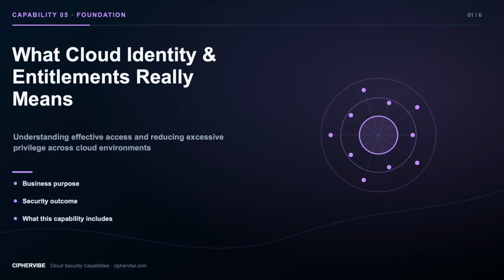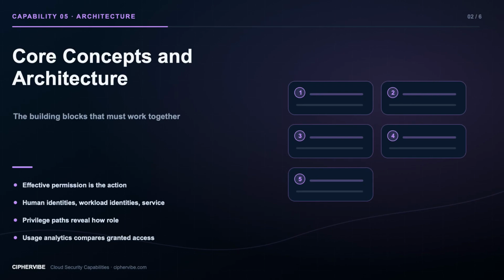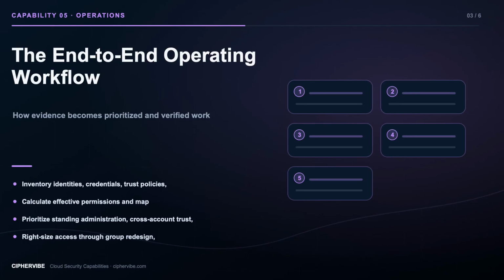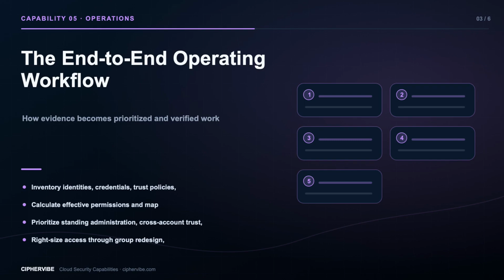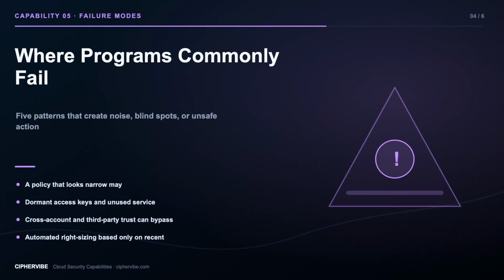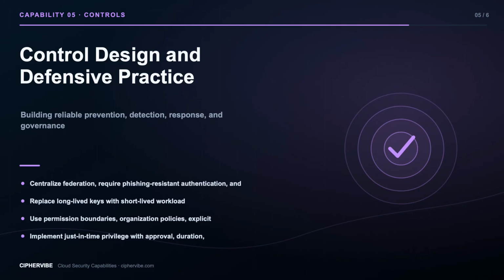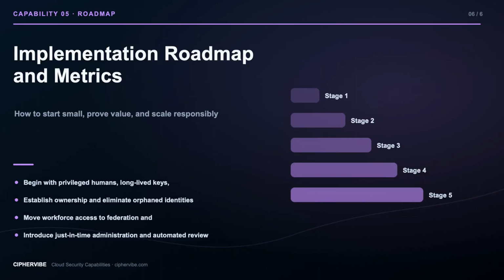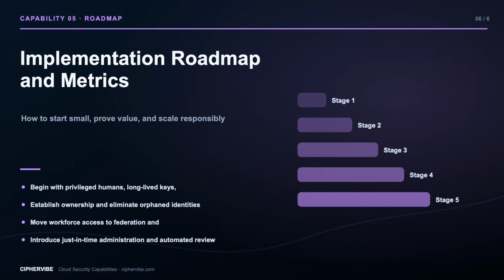05 Cloud Identity & Entitlements | Cloud Security Masterclass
Cloud Identity & Entitlements is capability 5 of 15 in the CipherVibe Cloud Security Capabilities Masterclass.

Cloud infrastructure entitlement management analyzes who or what can access cloud resources and what effective actions those identities can perform. The challenge is that access emerges from users, groups, roles, policies, trust relationships, conditions, resource policies, and temporary sessions.

This professional educational briefing explains the architecture, operating workflow, common failure modes, defensive controls, implementation roadmap, and practical metrics for Cloud Identity & Entitlements.

Chapters:

00:00 Series opening
00:05 What Cloud Identity & Entitlements Really Means
01:29 Core Concepts and Architecture
03:25 The End-to-End Operating Workflow
05:14 Where Programs Commonly Fail
06:53 Control Design and Defensive Practice
08:52 Implementation Roadmap and Metrics
11:01 Visit ciphervibe.com